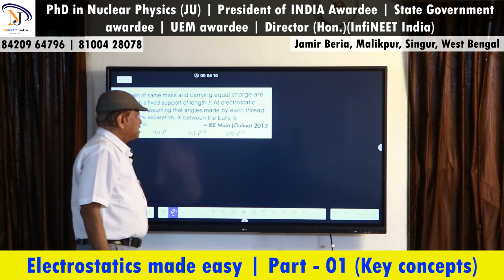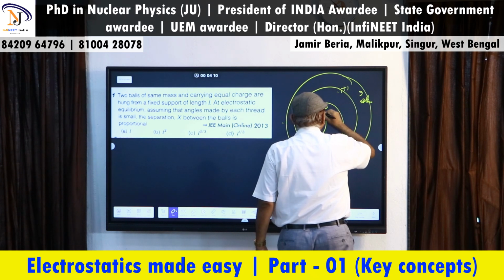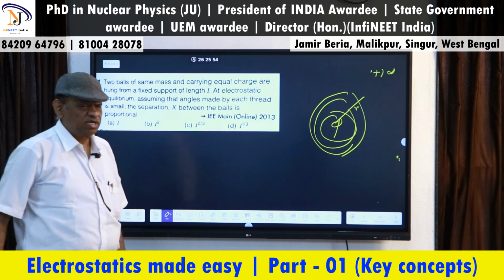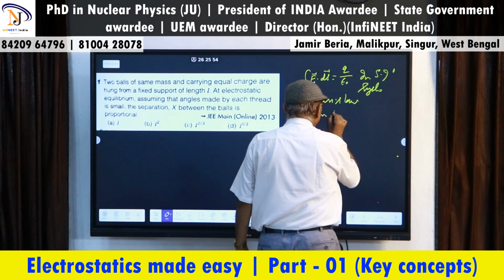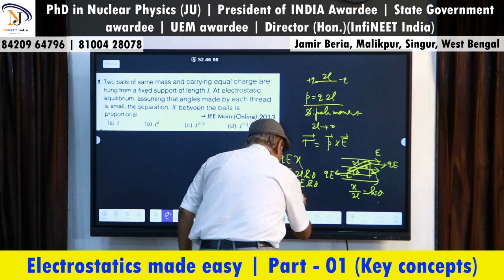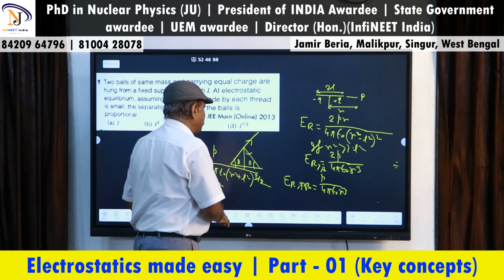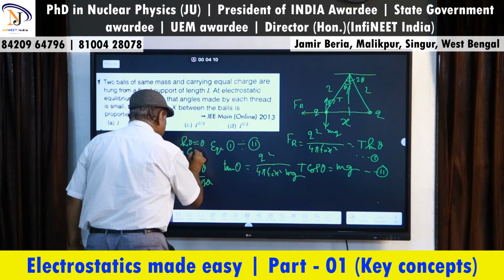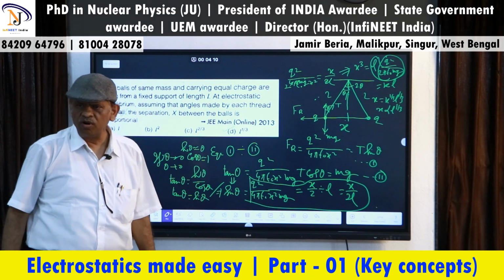Electrostatics Made Easy | Part-01: Key Concepts Explained by Dr. Samabrata Sarkar | InfiNEET India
Unlock the secrets of Electrostatics with this beginner-friendly session from InfiNEET India. In Part 01, Dr. Samabrata Sarkar, one of the most experienced NEET Physics faculty members, breaks down all the key concepts of Electrostatics with clarity and real-life examples.

This video is perfect for NEET 2025 aspirants who want a solid conceptual foundation in Physics. From electric charge to Coulomb’s law, this session covers it all—step-by-step, in a way that’s easy to follow and hard to forget!

📌 What You’ll Learn in This Video:

Basics of Electrostatics

Electric Charge and Properties

Coulomb's Law Simplified

NEET-Level Practice Insights

🎓 Taught by: Dr. Samabrata Sarkar, NEET Physics Expert
📍 From: InfiNEET India – Your Partner in NEET Success

📞Register for a FREE Demo:
📍Location: Jamir Beria, Malikpur, Singur, West Bengal